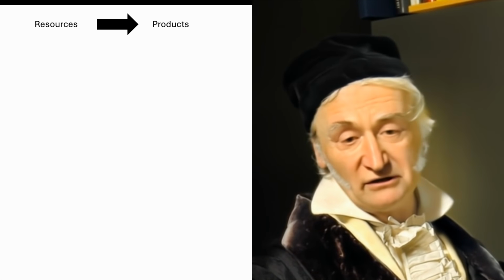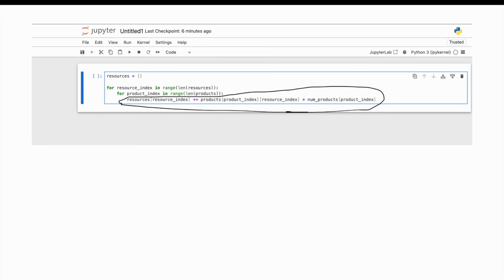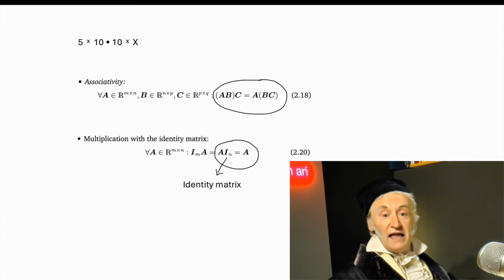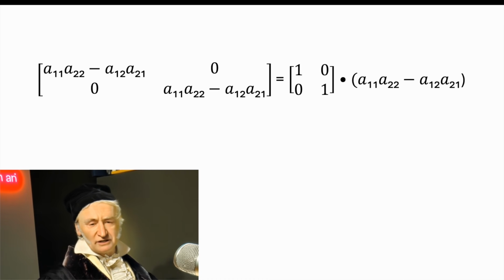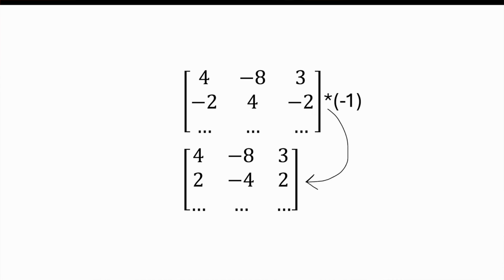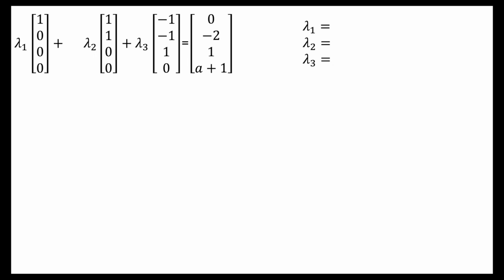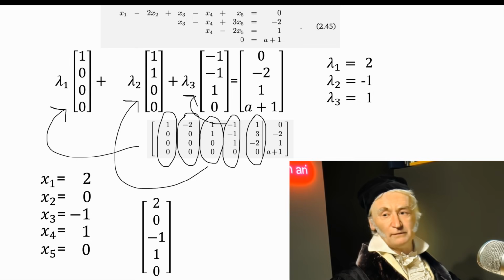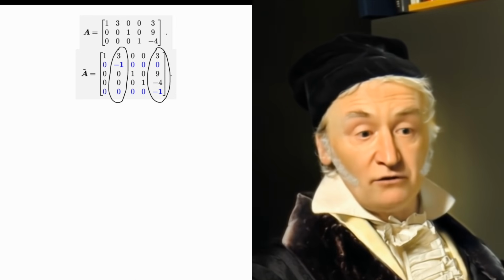AI Gauss explains linear algebra for machine learning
In this video, the legendary historical mathematician Carl Gauss joins us to help us understand linear algebra for machine learning. The content is based on chapter one from the book "Mathematics for Machine Learning" by Deisenroth, Faisal, and Ong - available We go over matrices and their properties such as determinants, transposes, addition, multiplication, identity matrices, Gaussian elimination, and the minus one trick.